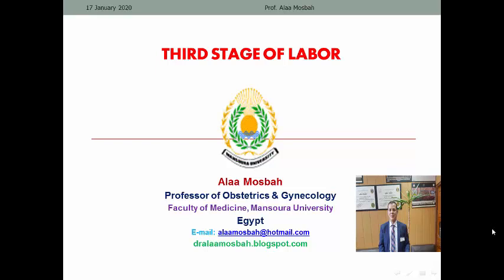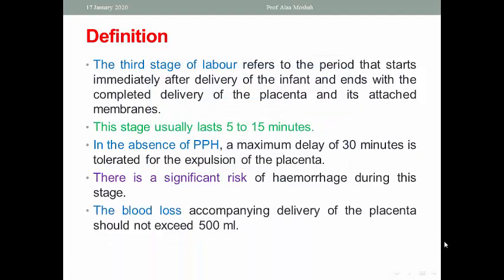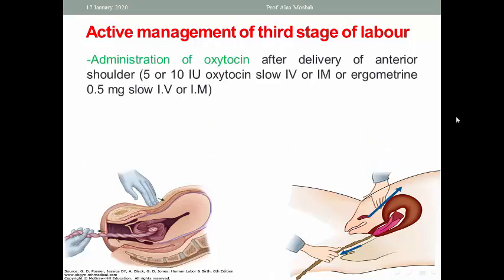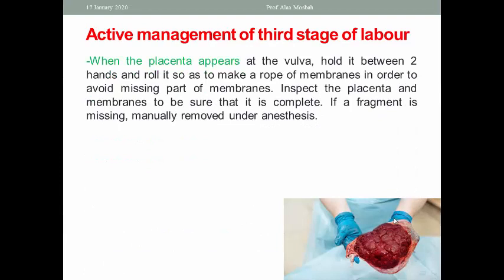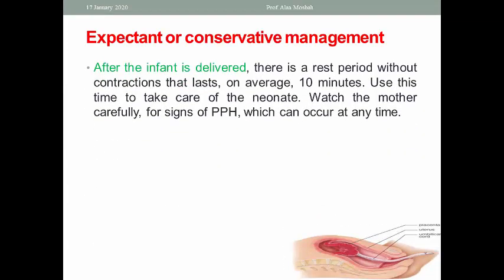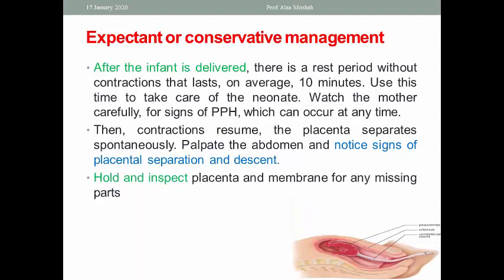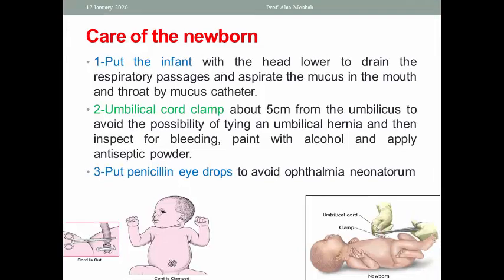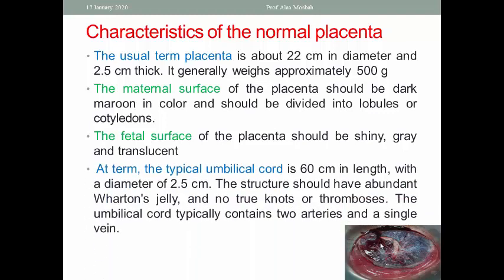Third stage of labor